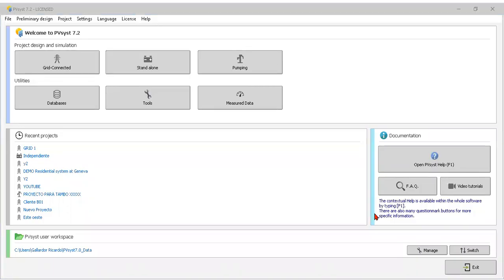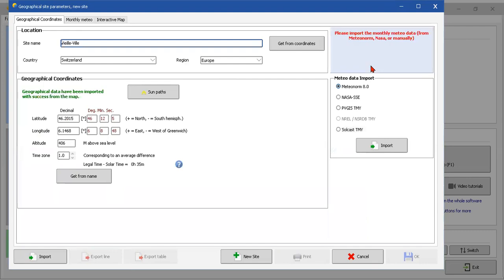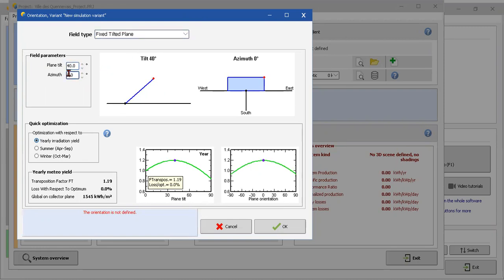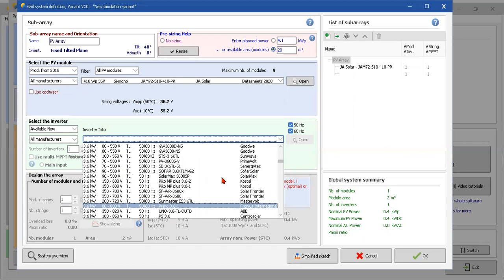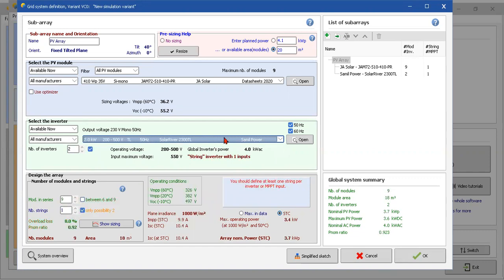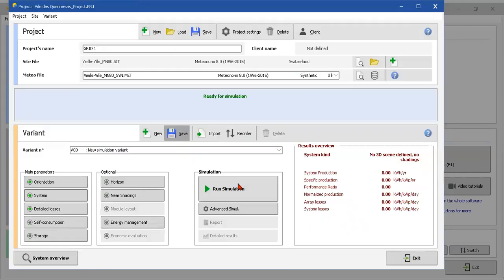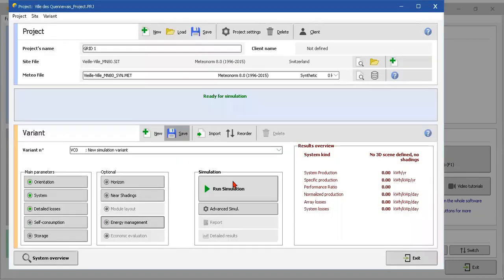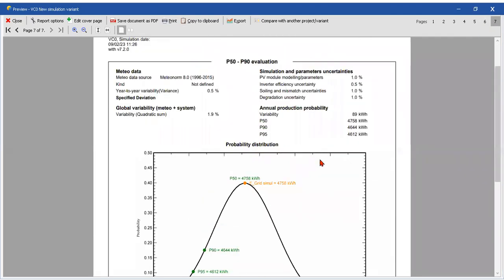Solar Photovoltaic (PV) System : Design Off-grid in PVSyst (English)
Introduction to the calculation off grid with Pvsyst, then I will upload videos with more details, analyzing possible improvements and options.
If you like the content, like it and continue to learn.
Thanks